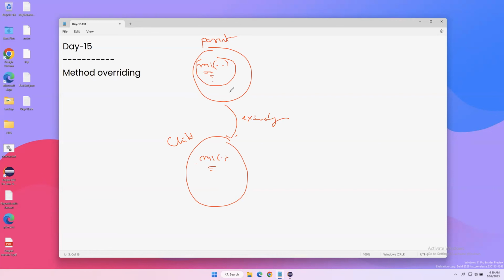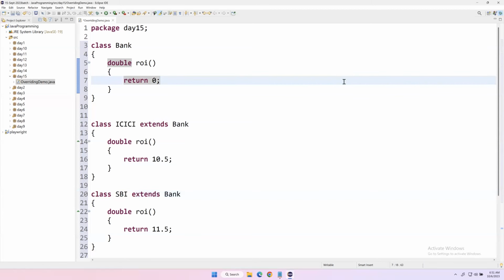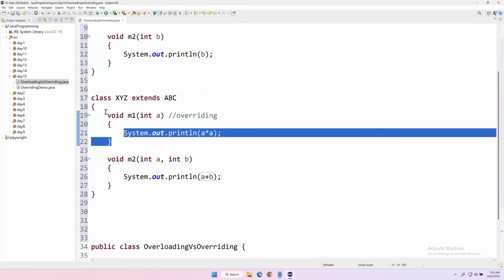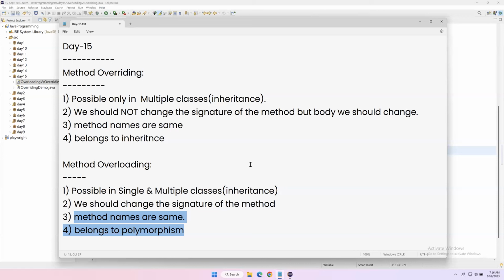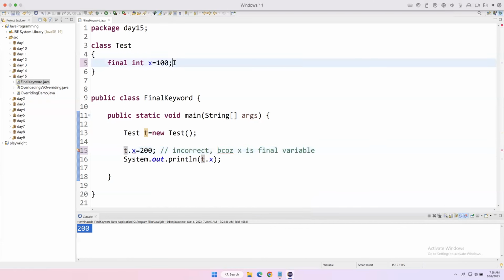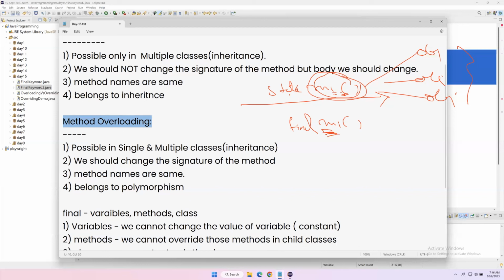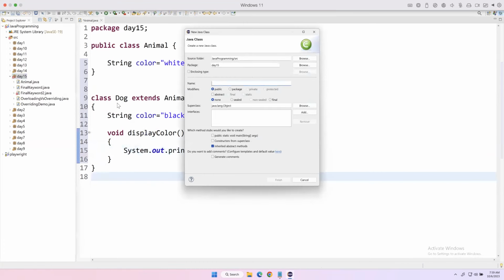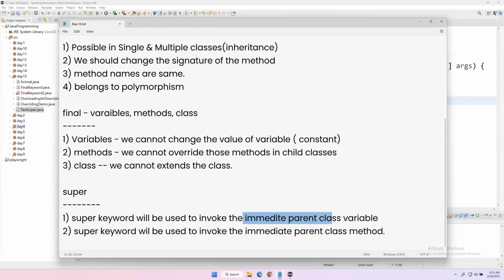Session 15- Java OOPS Concepts - Method Overriding, final & super keywords in java